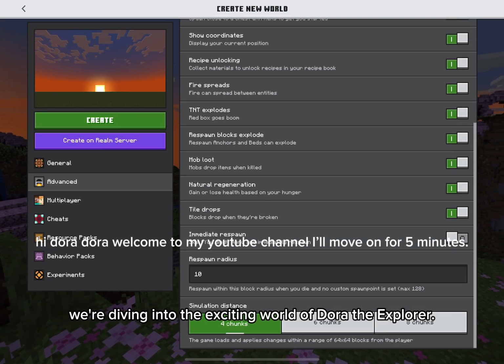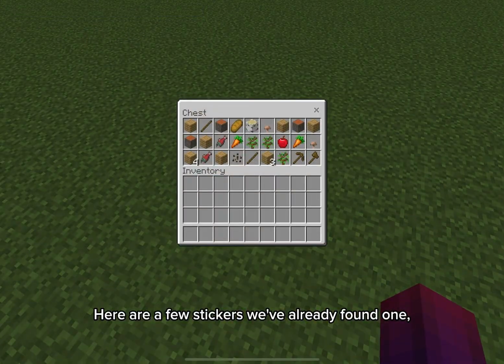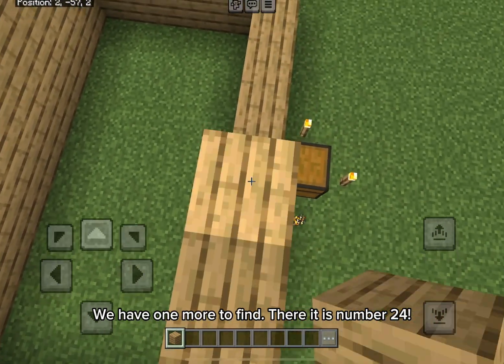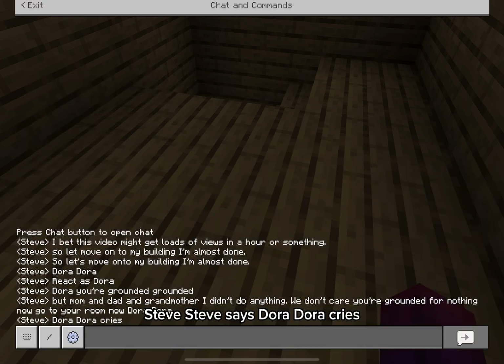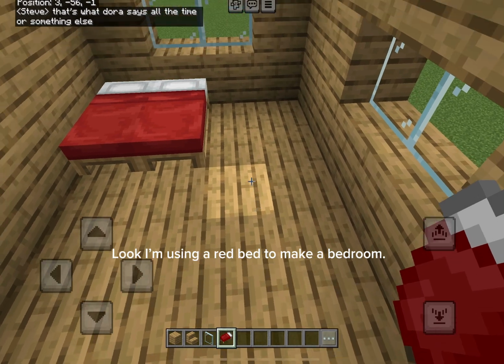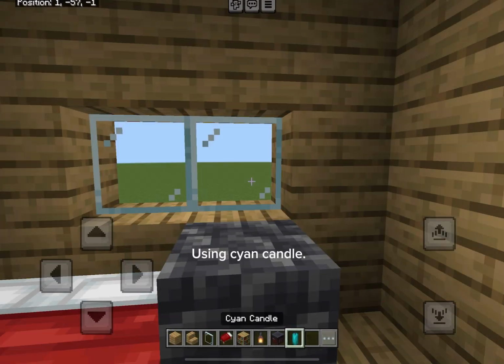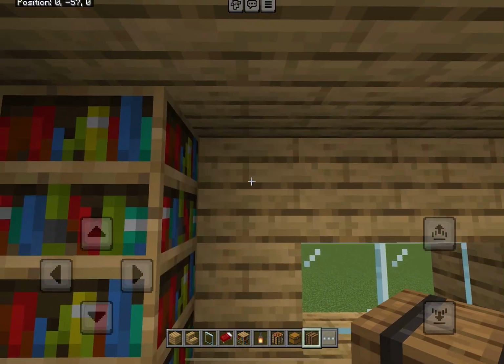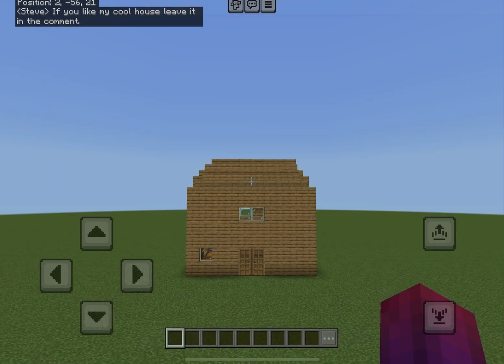Minecraft Video with Text-To-Speech (2)